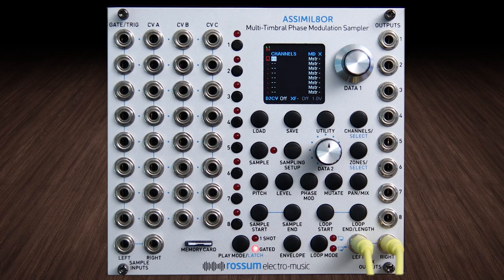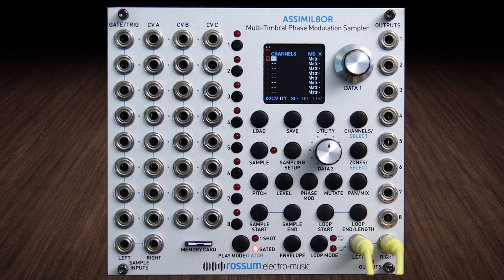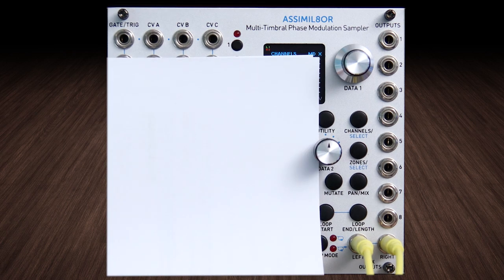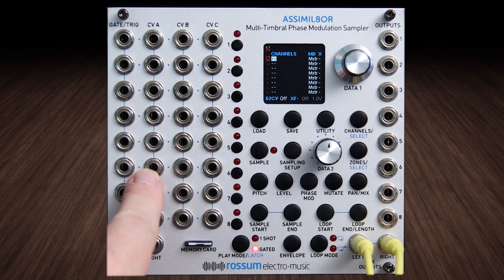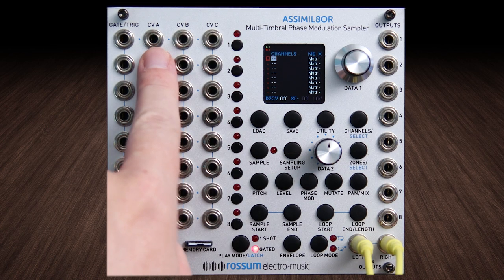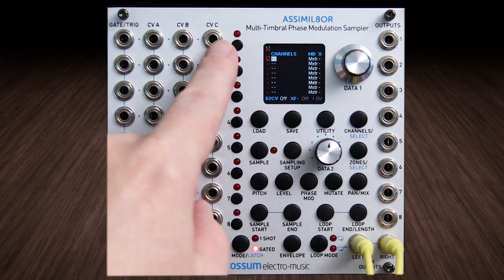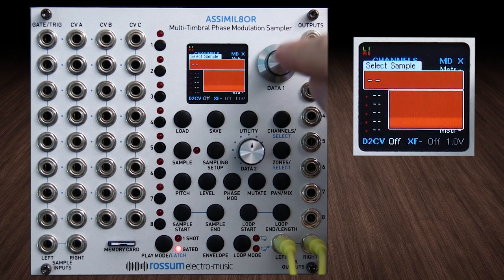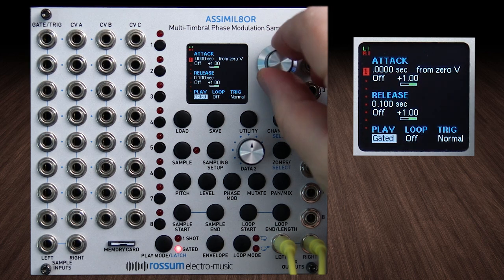Assimil8or Deep Dive-01-Intro and Navigation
The Rossum-Electro Music Assimil8or is a multi-timbral phase modulation eurorack sampler module  and is the jewel of Dave Rossum’s decades-long pioneering of affordable professional sampling technology.
In this episode, I give a simple intro to how to navigate the simple menu system and get going with this creative power-house.

The full playlist for this Deep Dive Series with the Rossum-Electro Music Assimil8or can be found here:
I love this module, and want to show my appreciation for it, and also for the eurorack community who has helped me so generously and patiently.